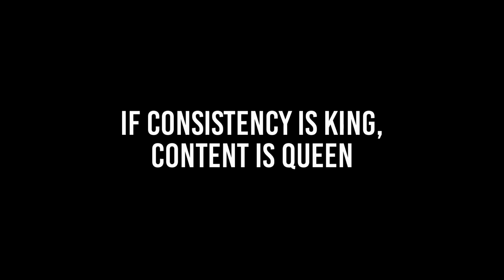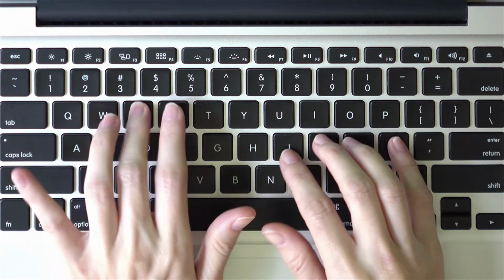If You Build (and Keep Building It), They Will Come: Getting Started with Social Media Marketing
Today, we're discussing how to get started with social media marketing to grow your brand and build your business!

With each episode, we'll share the latest digitalmarketing & branddevelopment tips & techniques to help you tell YOUR story and create YOUR future. From socialmediamarketing, websitedesign, multimediaproduction, emailmarketing, and everything in between, you will learn how to strengthen your brand, increase your digital footprint, and grow your business.

Our entire purpose, our entire mission at PRISM is realized in helping you share your story in a way that helps you grow your business. We have the expertise, the tools, and the resources to make sure that your audience hears your message and realizes the value in doing business with you.

We specialize in creative, digital, marketing solutions; solutions that include engaging social media marketing, multimedia production, graphic design, email marketing, and so much more. And, with custom-created strategies for nearly every budget, we’re ready to work with you.

If you’re ready to share your story, build your brand, and grow your business, let’s get started. Create your future with PRISM Media.